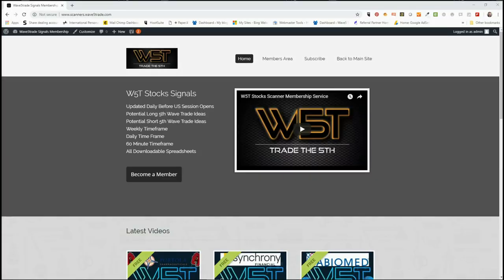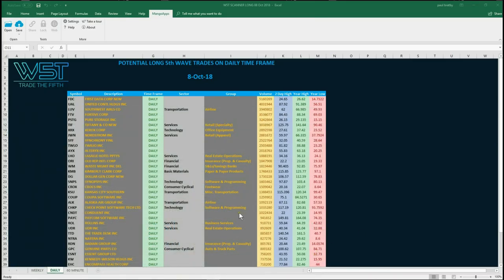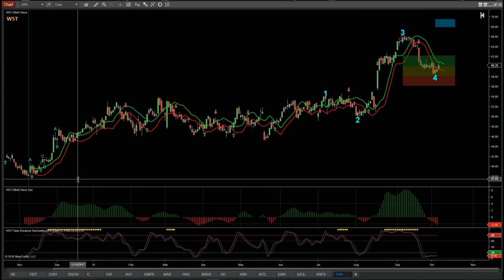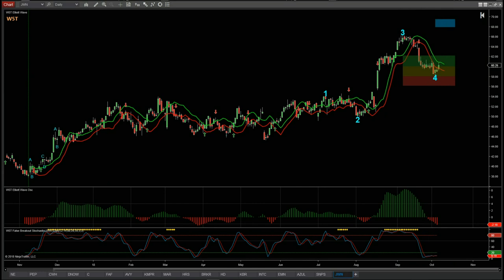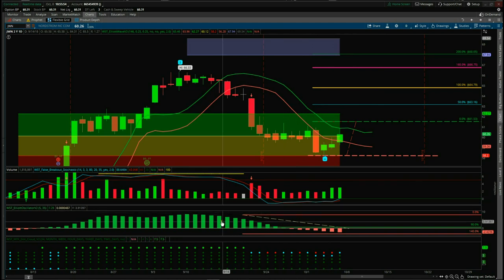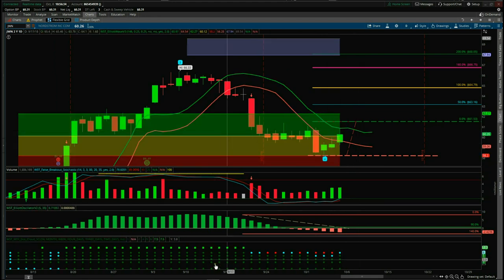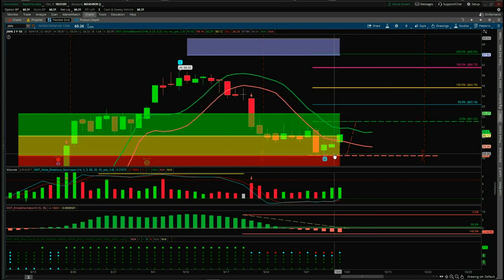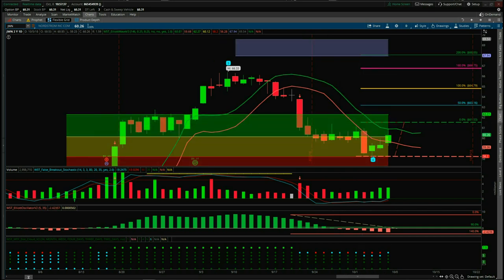Wave5trade Stocks Signals video for Potential Long Swing Trade on JWN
Watch the Stocks Swing Trading Setup video for a potential long trade on JWN using the Elliott Wave Indicator Suite